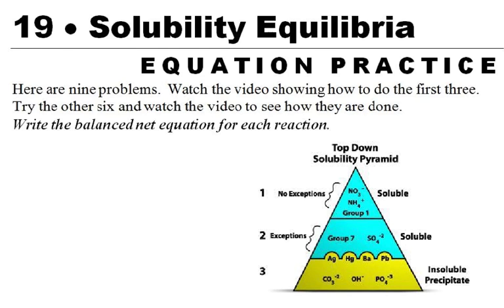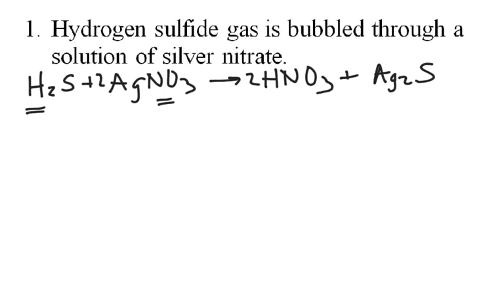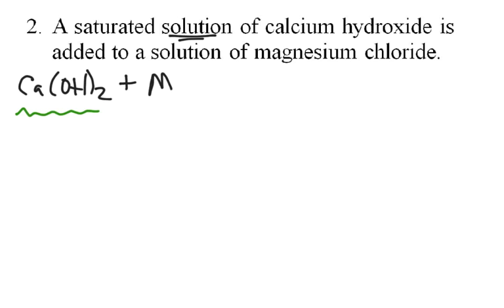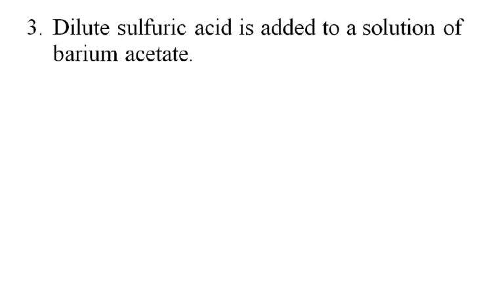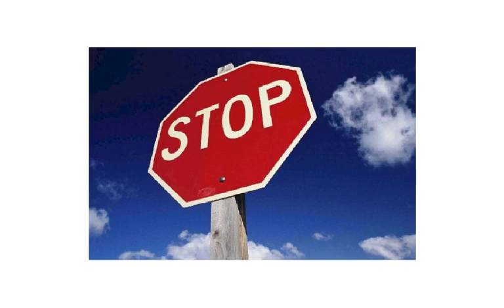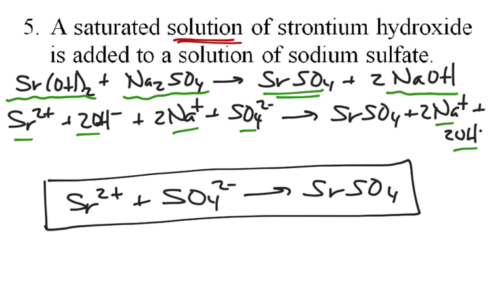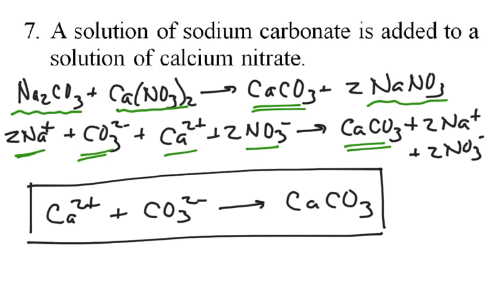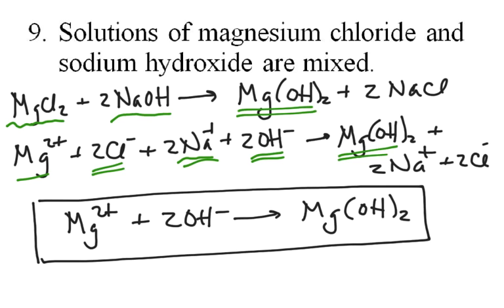AP Ch 19 -- Equation Practice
This tutorial goes over the nine equations on the practice worksheet.  Study your ions, your solubility rules, and the strong acid list.